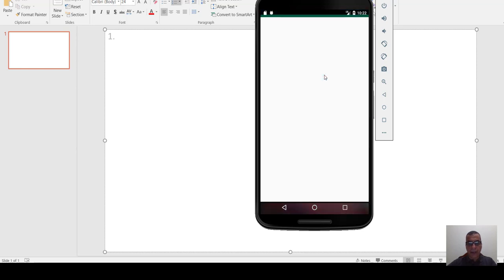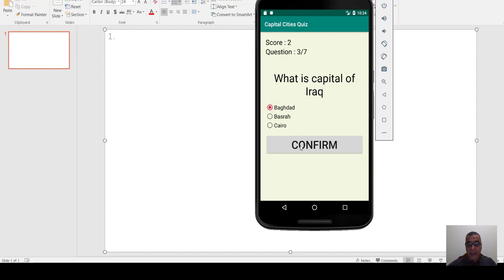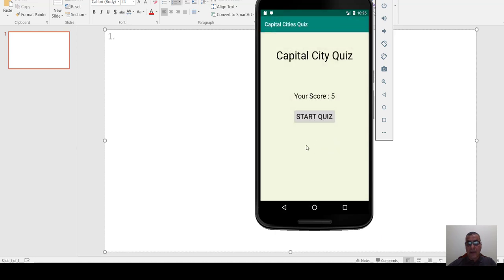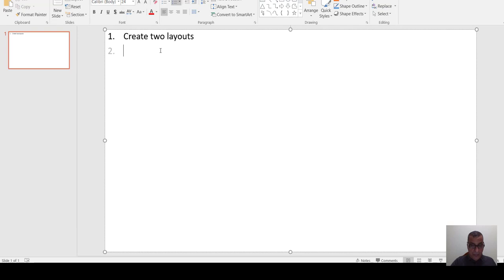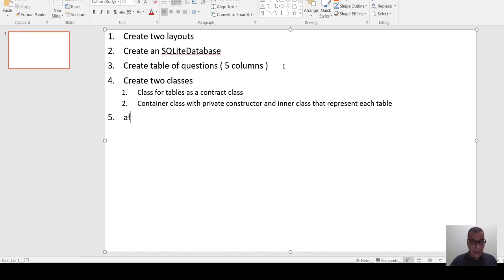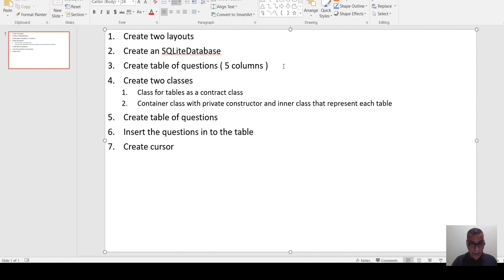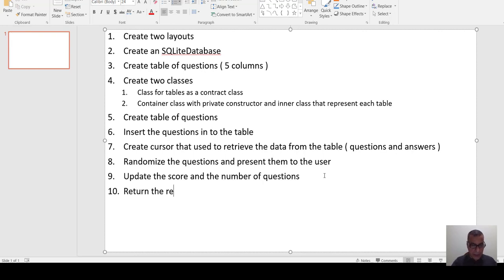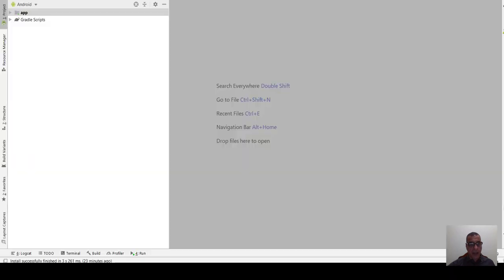Capital City Quiz Part 1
Video Explaining the design of SQLiteDatabase - Part One